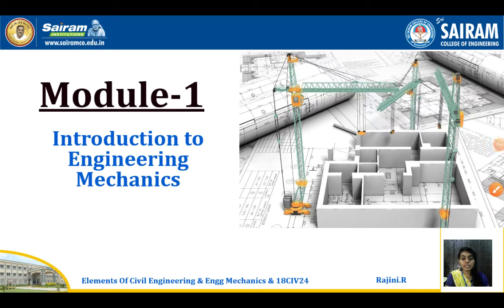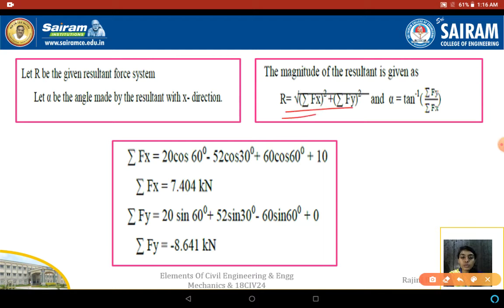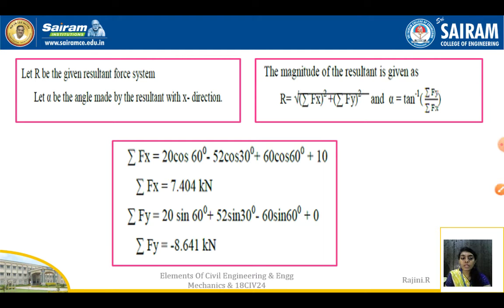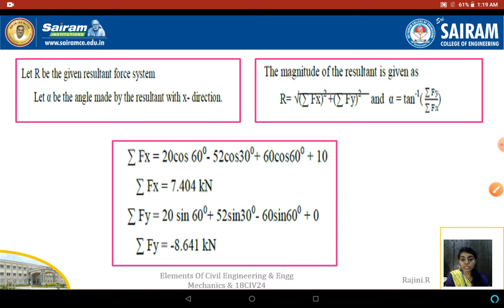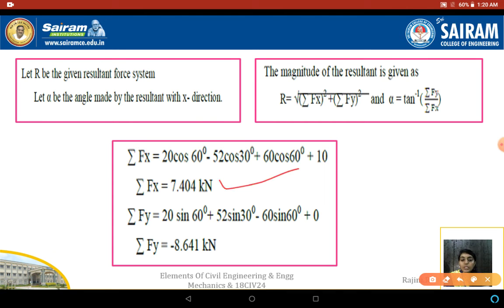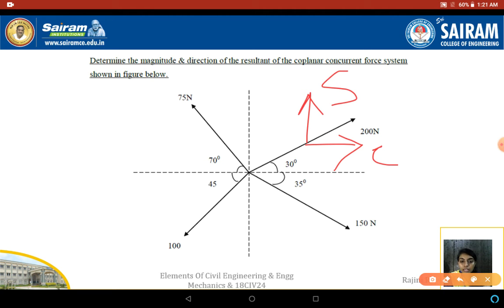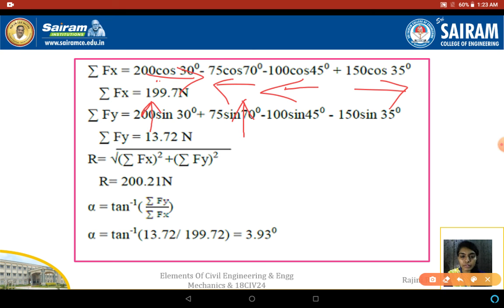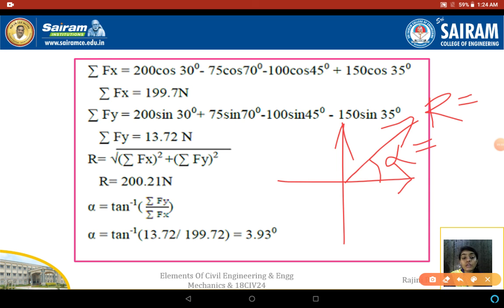Lecture video_18CIV24_Module1_Introduction to Engg mechanics/1_problem_Rajini.R